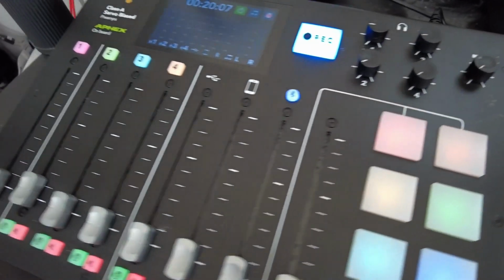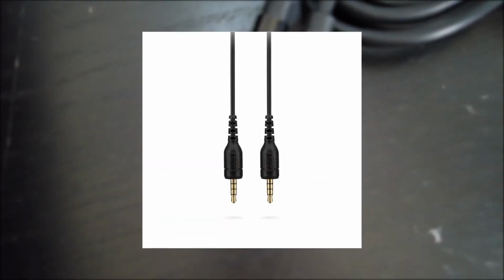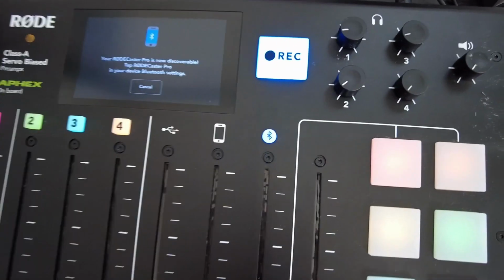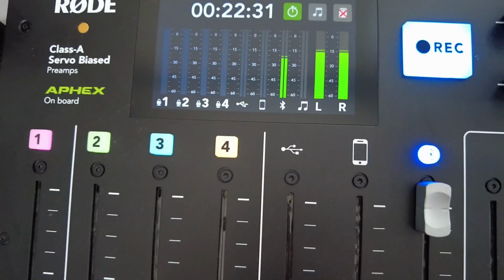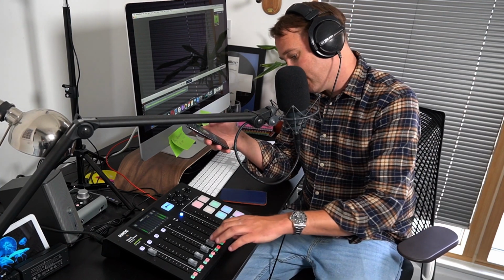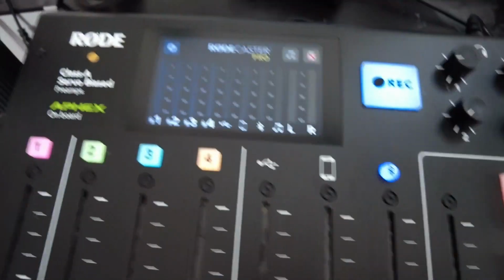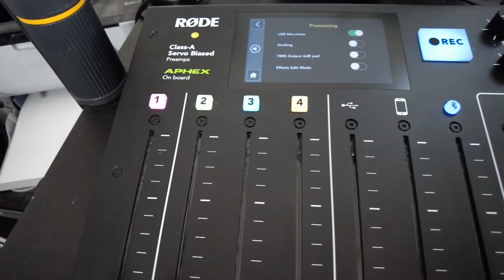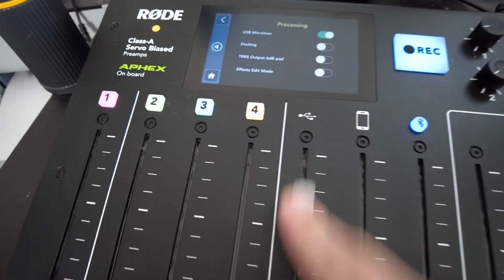3 Ways to Take Phone Calls on Your Radio Station (Using the Rodecaster Pro)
Hello? Is anybody there? ☎️

Take phone calls on your radio station the right way. Using the Rodecaster Pro, choose from three options to get callers live on air. And if you're the reading type, check out

EQUIPMENT ⚙️
Rodecaster Pro:

TIME CODES ⏳
00:00 - Intro
01:04​​ - 1. Phone Channel Connection
02:23​​​ - 2. Bluetooth
03:26 - Taking a Caller Using Bluetooth
04:16 - 3. USB
05:43 - Outro